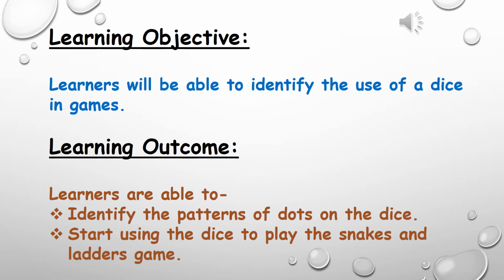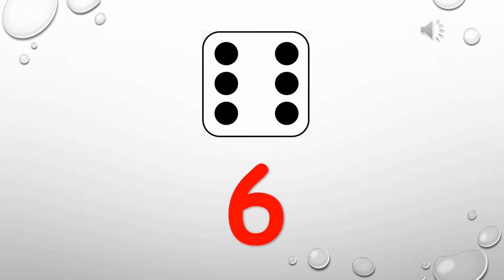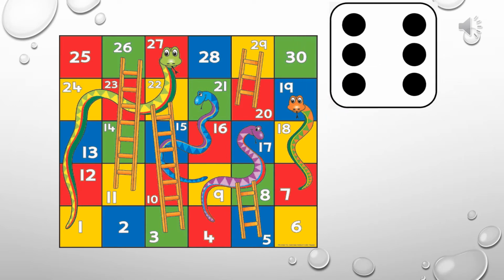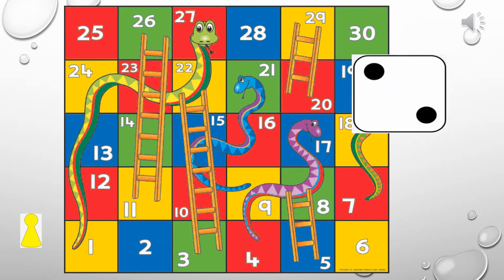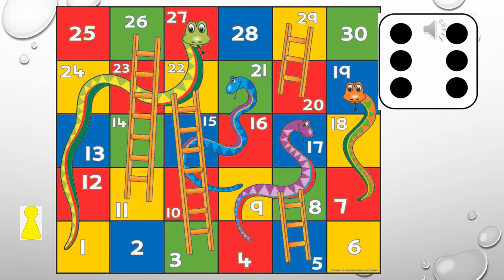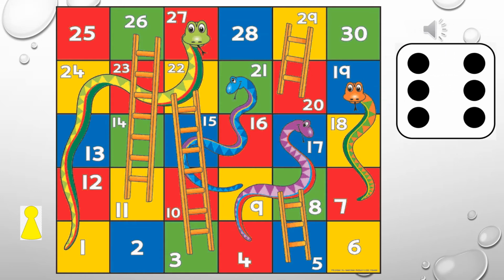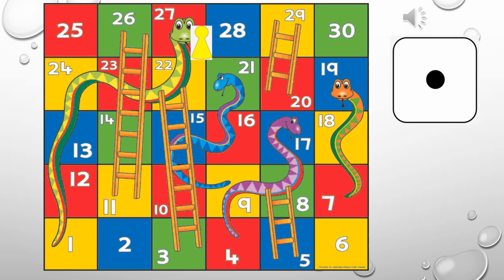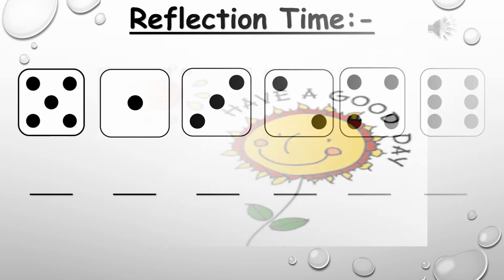AIS Foundation Stage 1 Mental Math (06-12-2020)